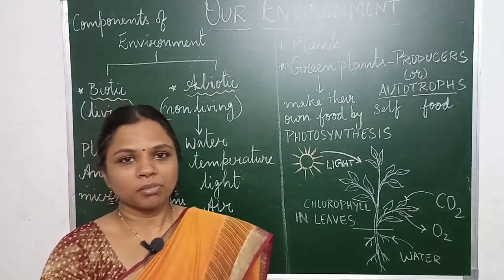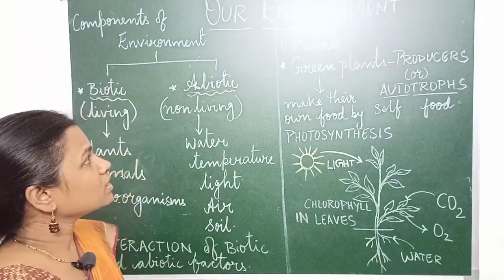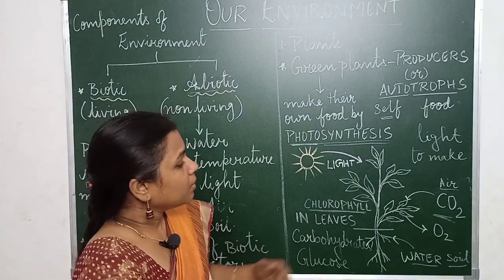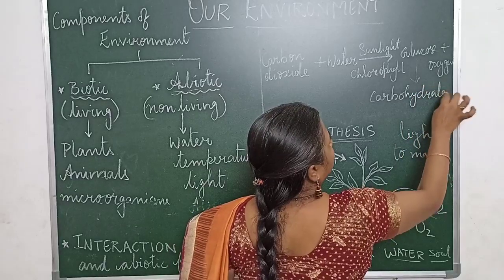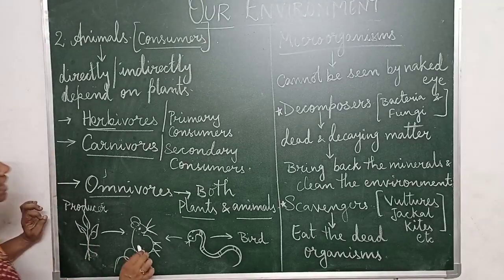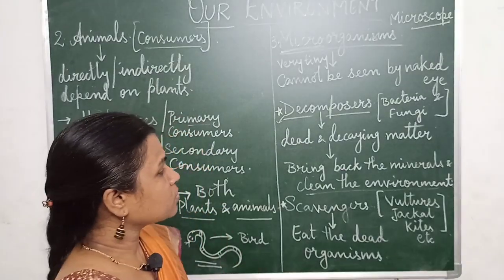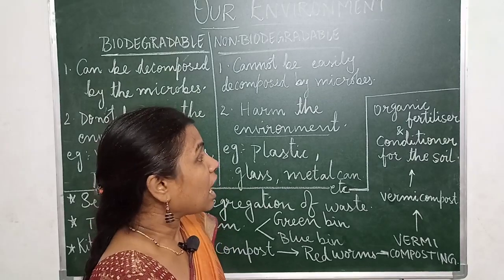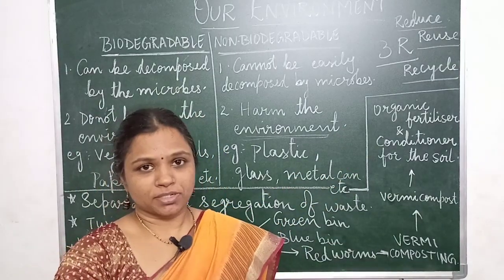Our environment by Sumangali